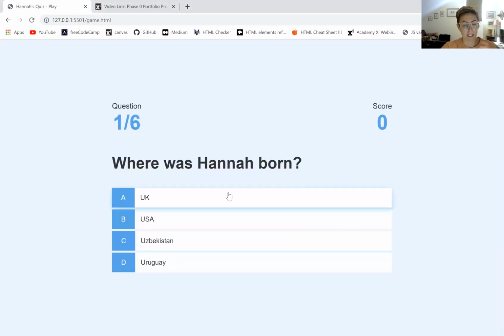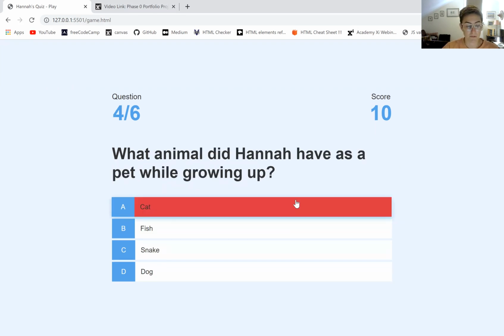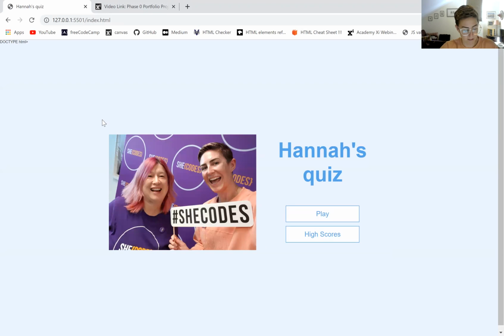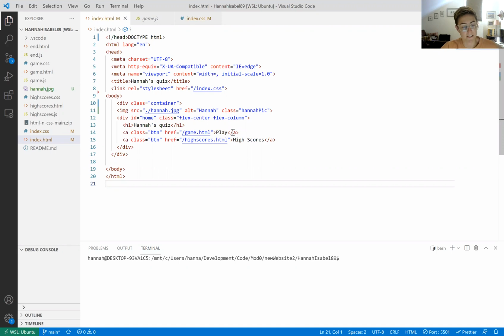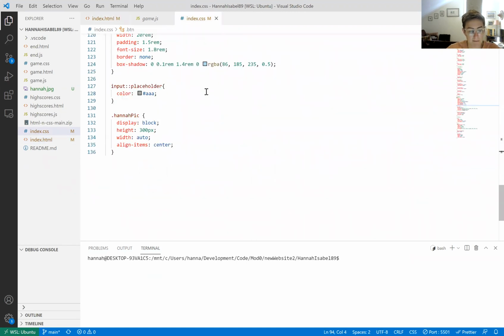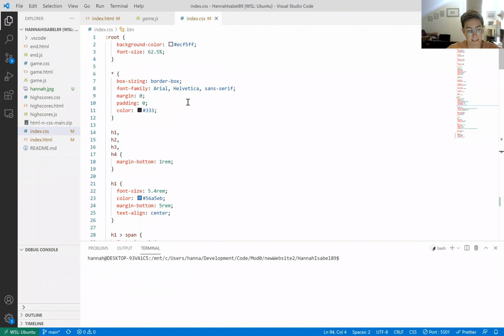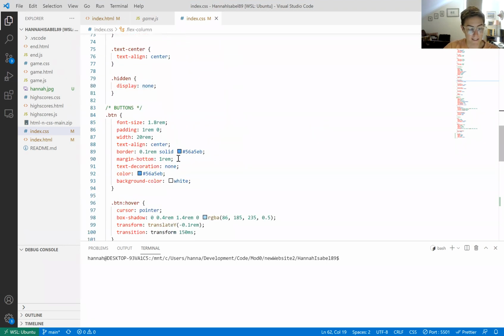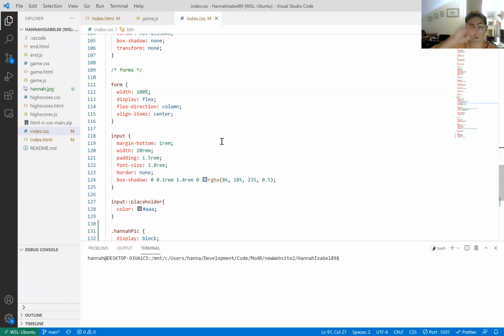Academy Xi Mod 0 - take two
Took a break from the course to do my own study and catch up a little.
I have used a code-along course by James Quick
Highly recommend as it is a really well structured and explained course.
I made changes to the structure and content.